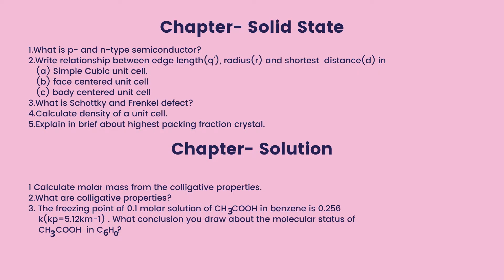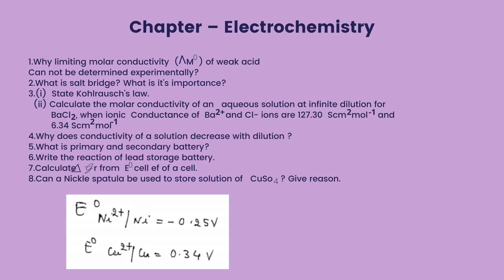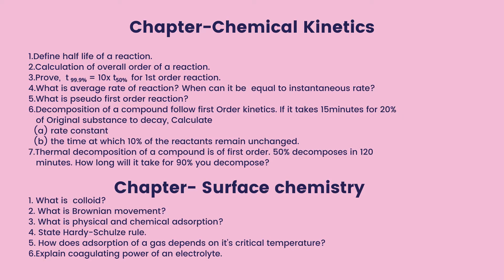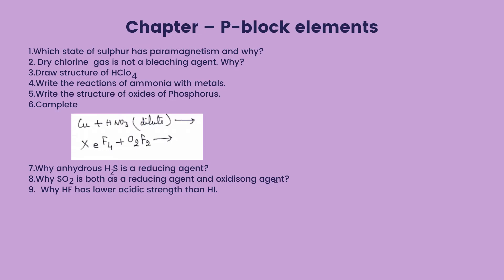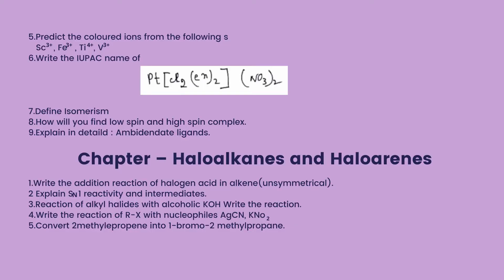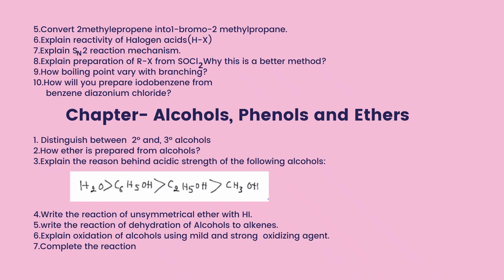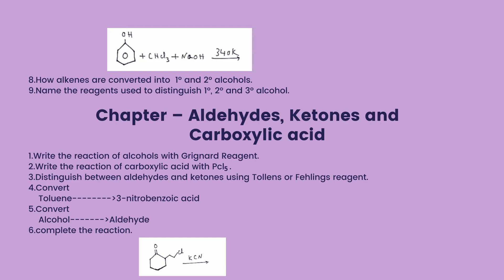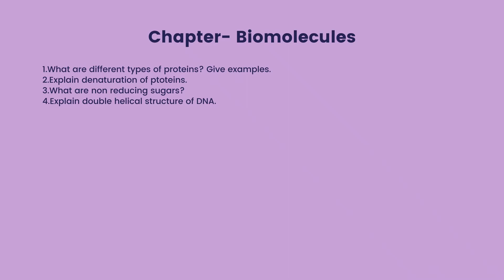MBOSE Class 12 Science Sample Questions(Chemistry) for 2021